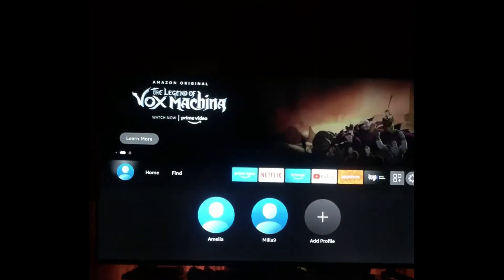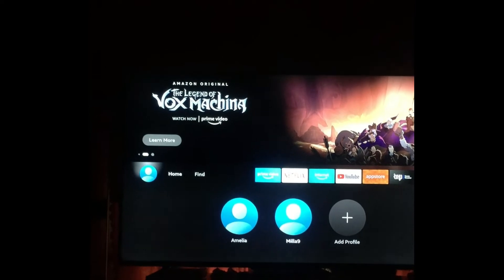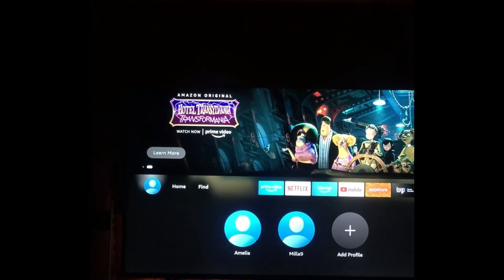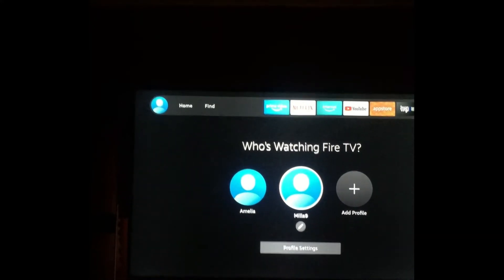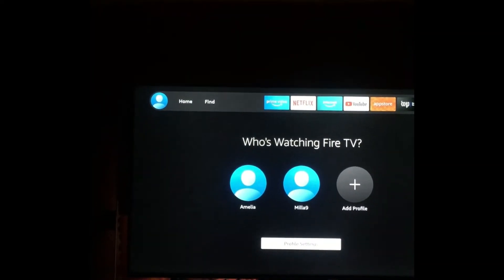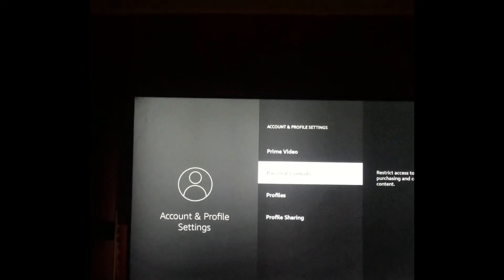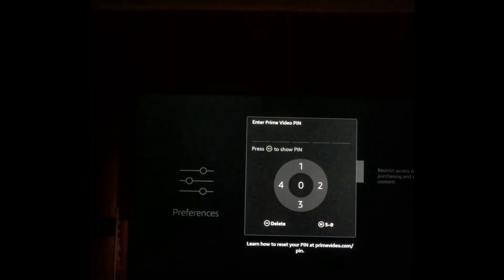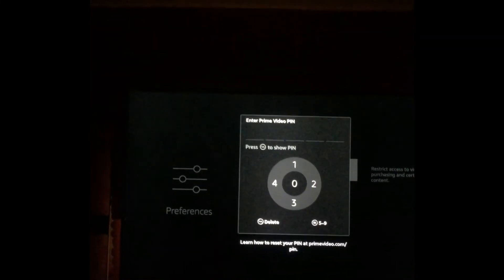how to setup parental control on samsung tv 2024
how to setup parental control on samsung tv